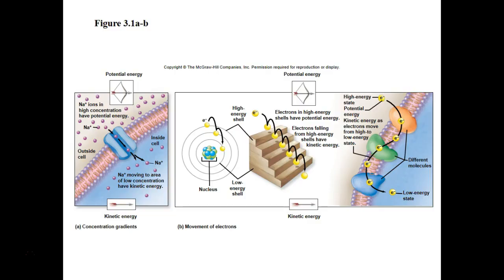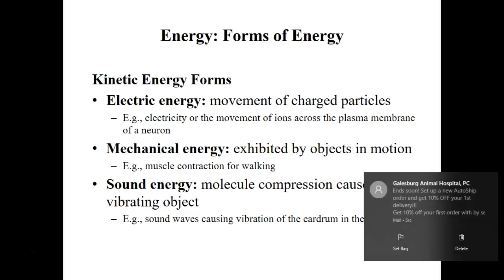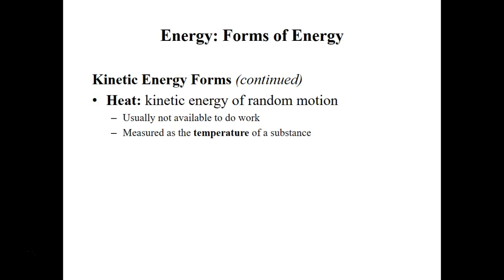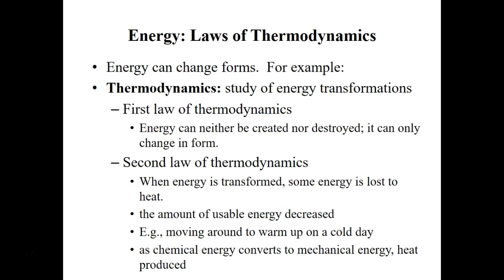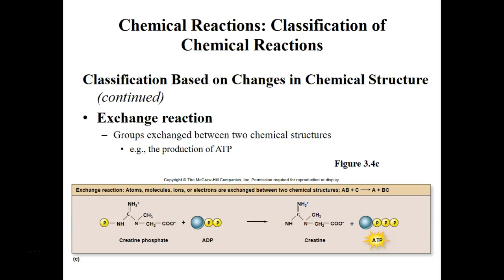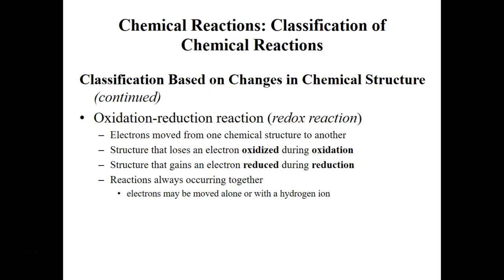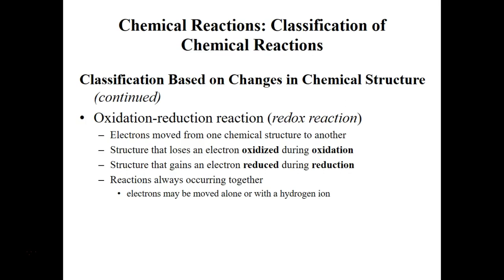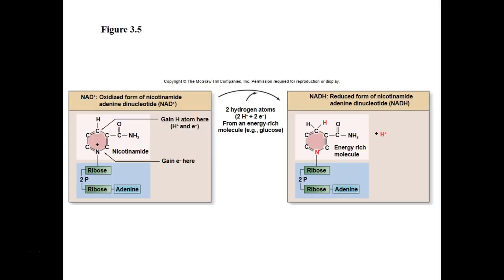BIO200_Chapter 3_part 1